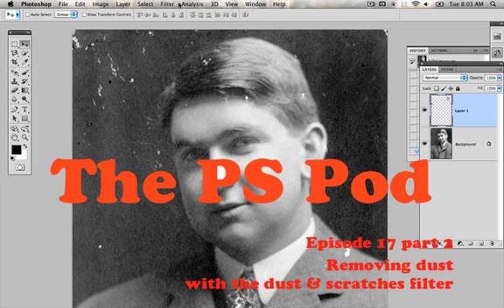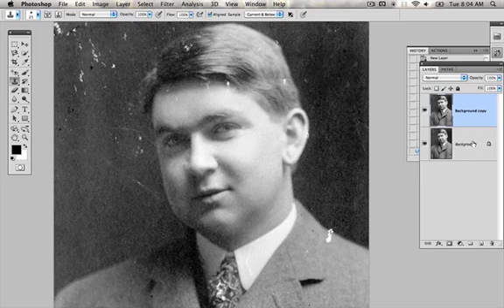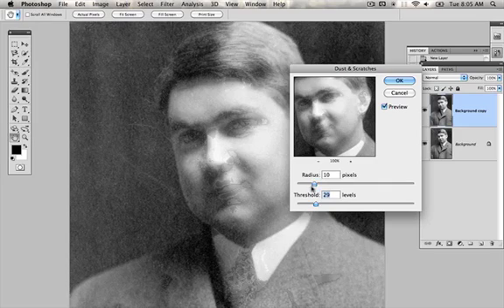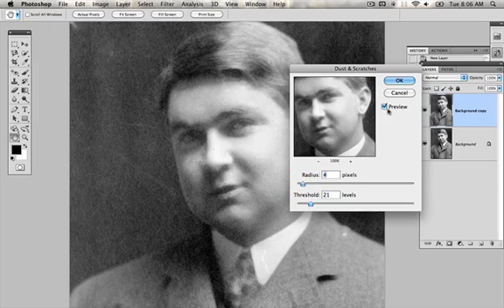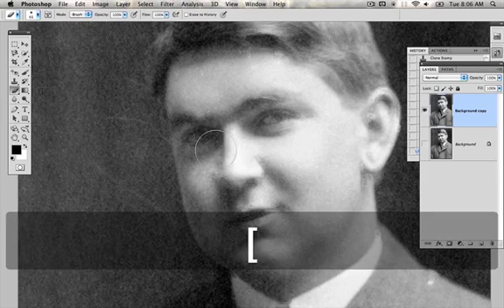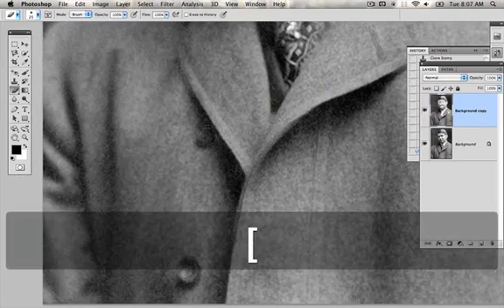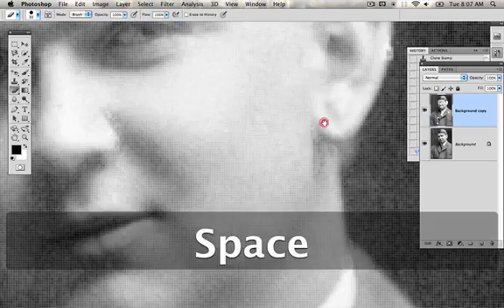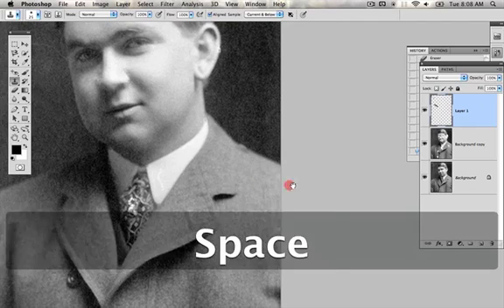Ep17 Remove dust and scratches in Photoshop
How to remove dusts and scratches in Photoshop
The PS Pod Episode 17 part 2